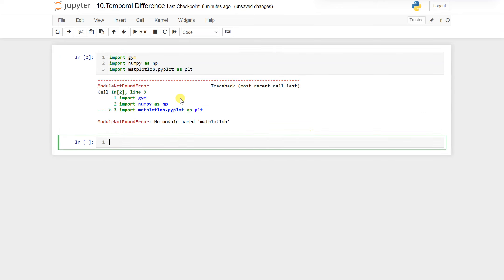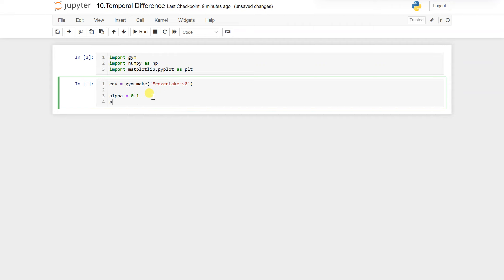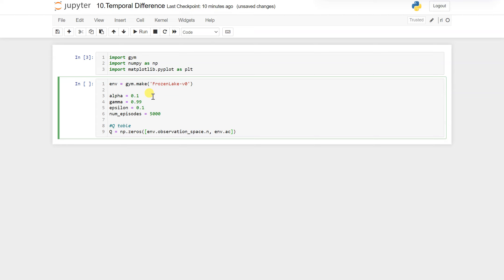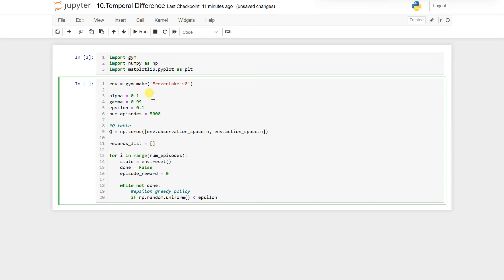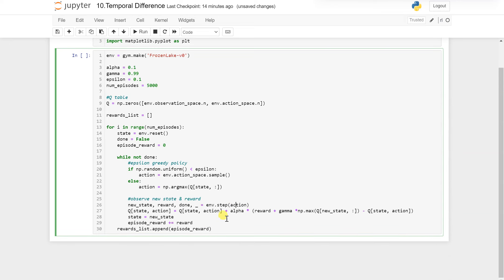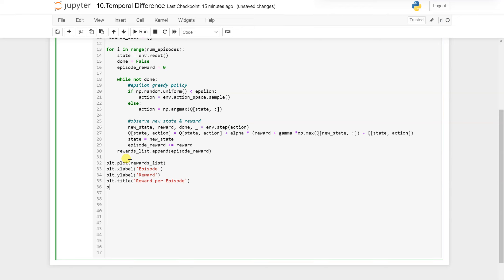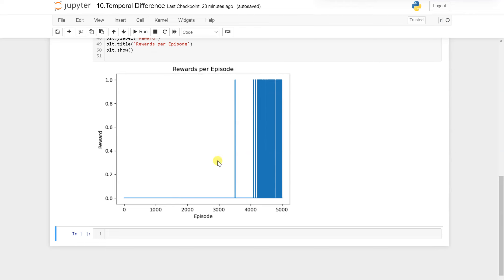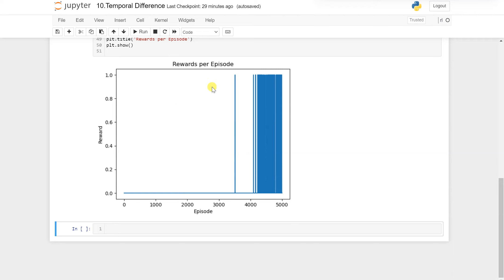33. Temporal Difference using Python || End to End AI Tutorial